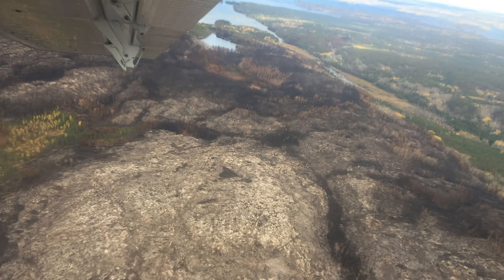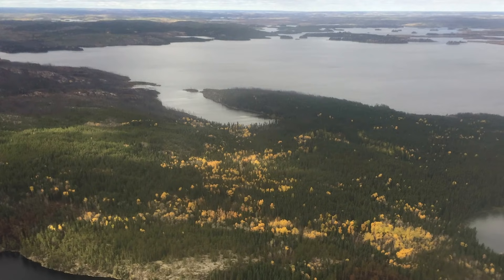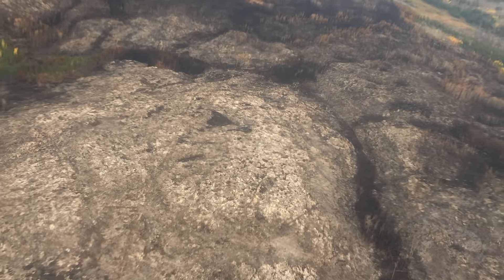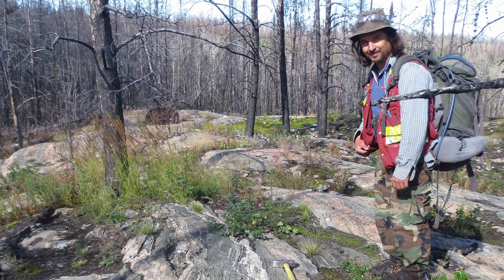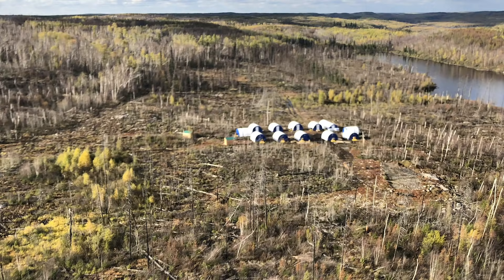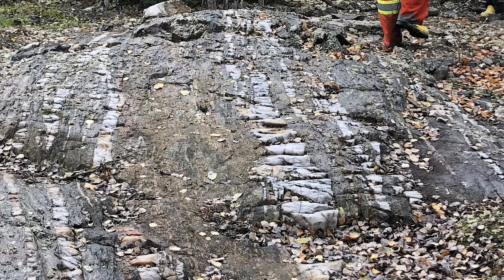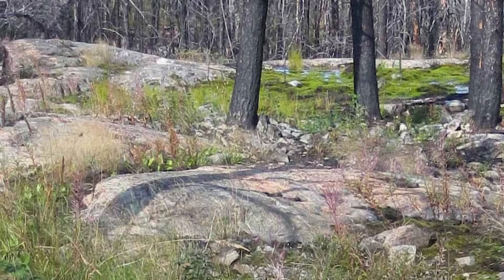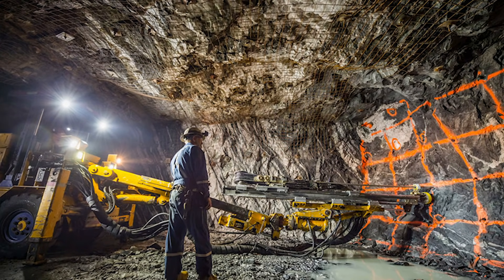Fisher Forest Fire - A Boon for Exploration Programs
Tim Termuende, President and CEO, of Taiga Gold Corp. discusses the importance that forest fires play in the exploration cycle of areas like northern Saskatchewan.  In particular, Tim discusses how forest fires during the 1990's in the area of the Seabee Gold Operation of eastern Saskatchewan allowed for the readily easy detection of gold bearing quartz veins in a surface showing that led to the discovery of the Santoy Mine.  In 2017 a forest fire burned through much of Taiga Gold's adjacent Fisher property creating the same scenario where geologists can readily assess exposed areas of bedrock for targeting of further gold exploration programs.

The Fisher project is under option to SSR Mining where an autumn 2020 drill program of 3800m is being carried out at the Mac North zone to follow up a gold discovery made there in early 2020. This is one of four areas where high-grade gold had been discovered during the Q1 2020 and 2019 drill campaigns.  Forest fires have greatly aided in helping geologists target these exploration programs on this relatively greenfield project.